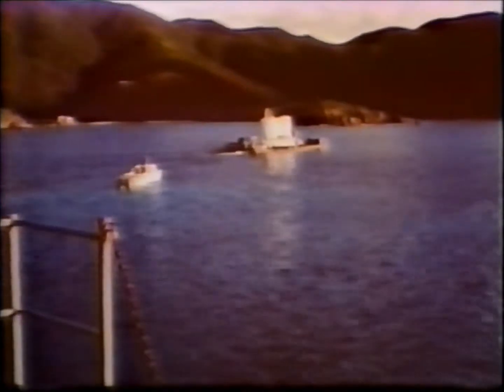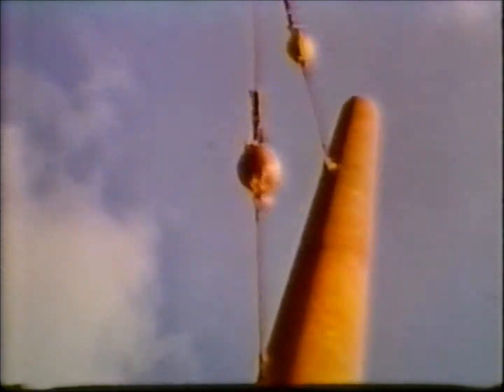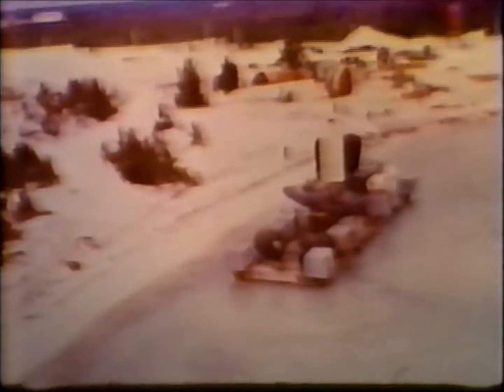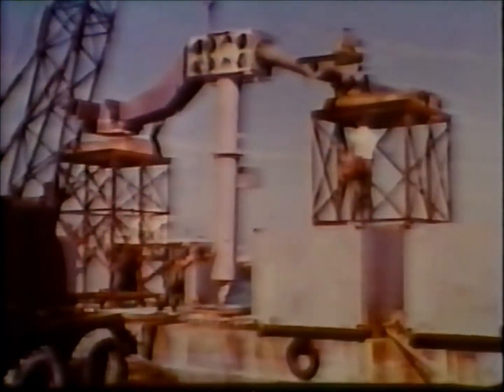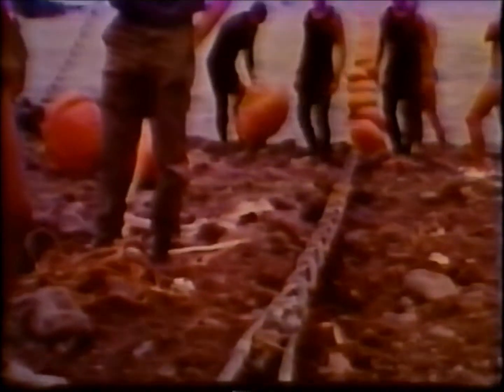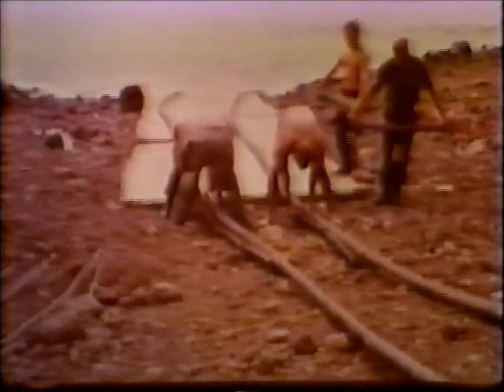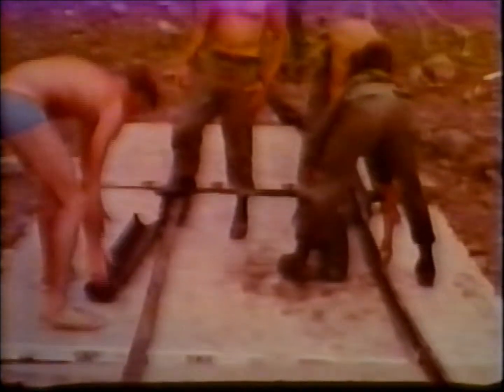The Inner Frontier